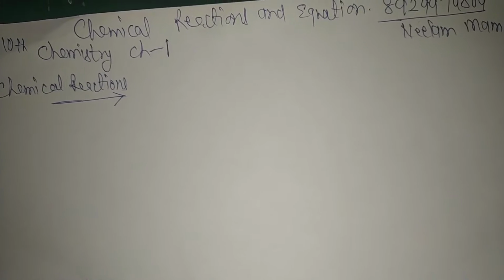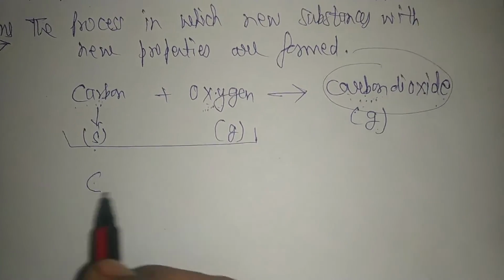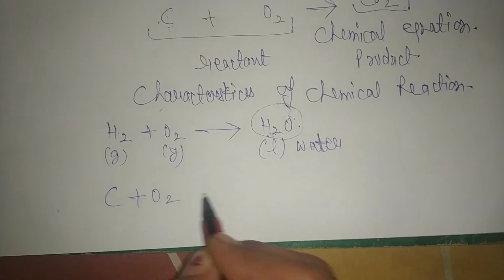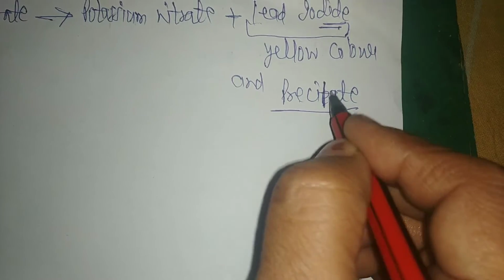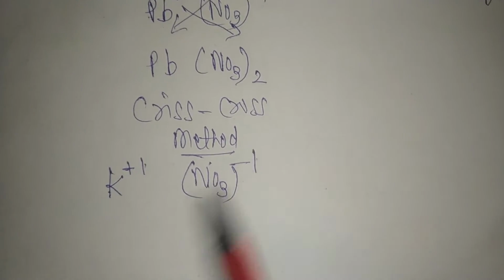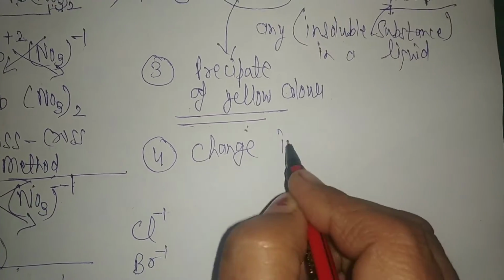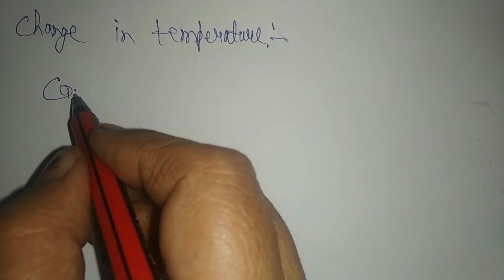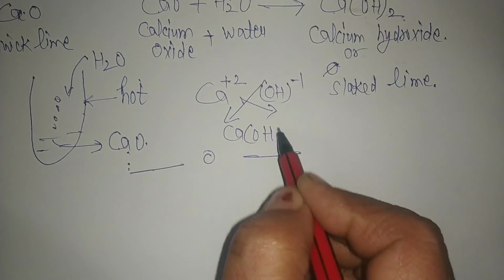10thChemistry, chemical reactions by Neelam mam